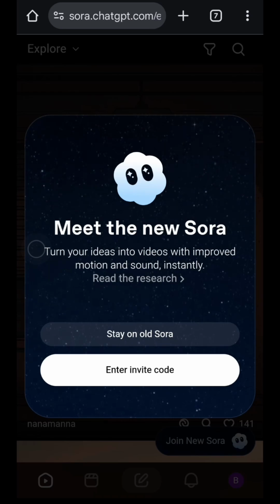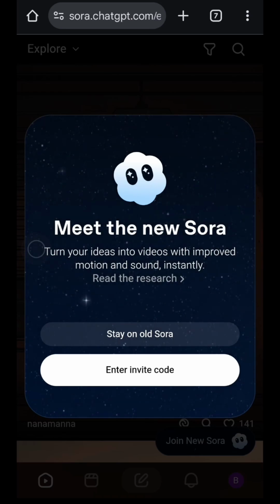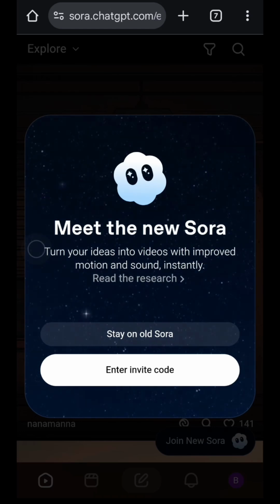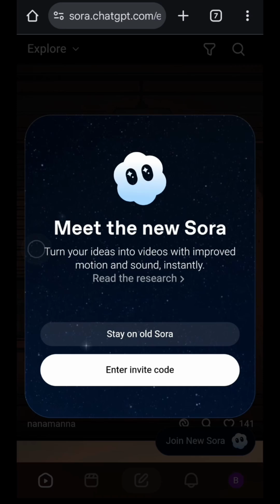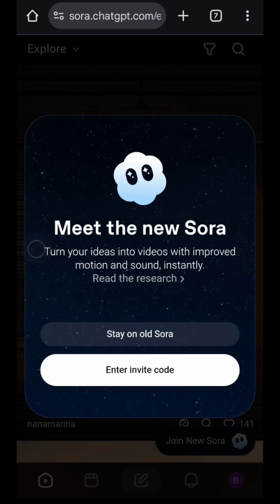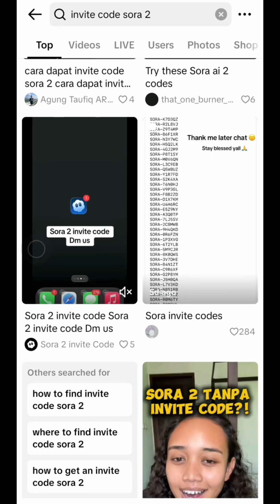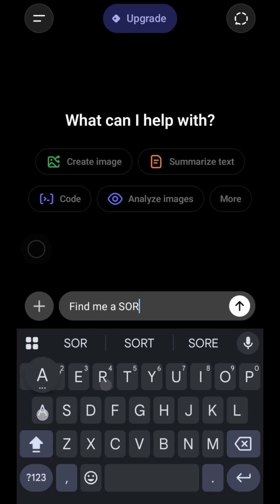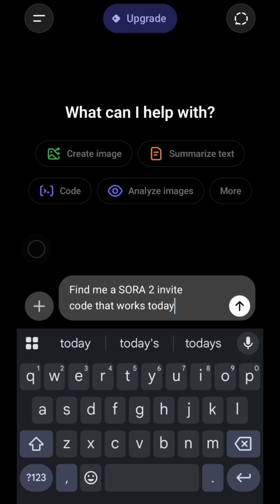How to Get Sora AI Video Generator Access | Find Working Invite Codes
Learn how to get access to OpenAI Sora AI, the advanced video generator that turns text prompts into cinematic videos. This tutorial covers how to bypass country restrictions using a VPN and where to find working invite codes through the OpenAI Discord server, social media platforms, or ChatGPT. Discover how to check regional availability and join the official waitlist to start generating AI videos.

0:00 What is Sora AI Video Generator
0:50 Accessing the Official Website and Checking Restrictions
1:13 Bypassing Country Restrictions With a VPN
1:41 How to Find Working Sora Invite Codes
3:09 Joining the Official Sora Waitlist